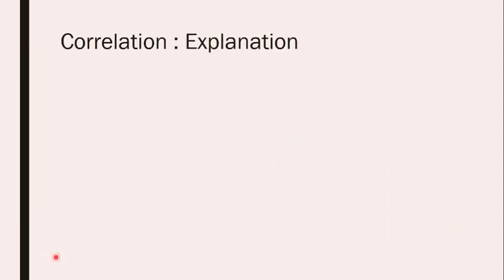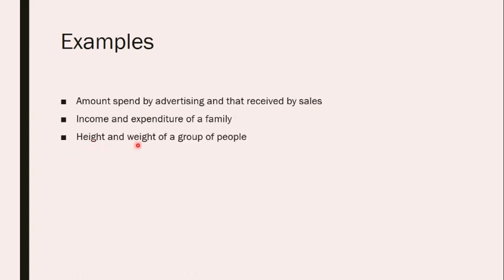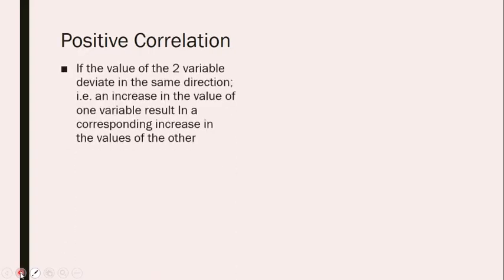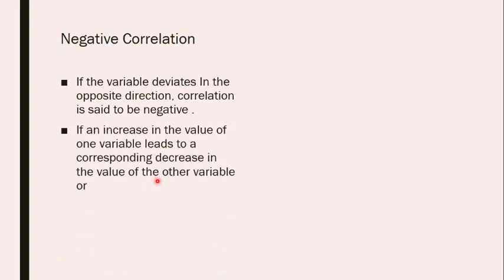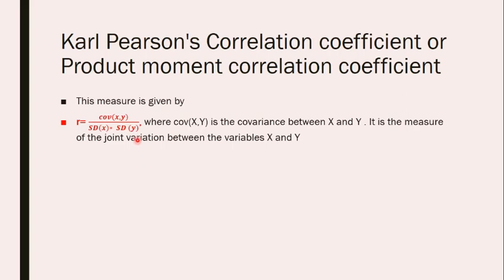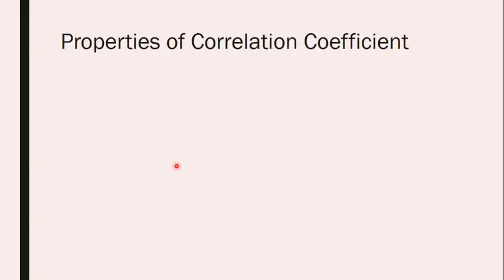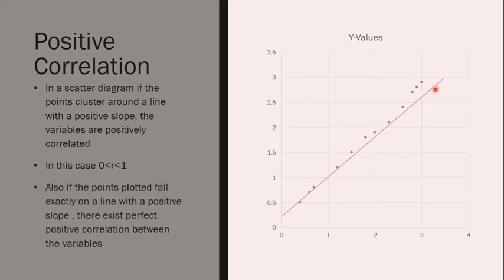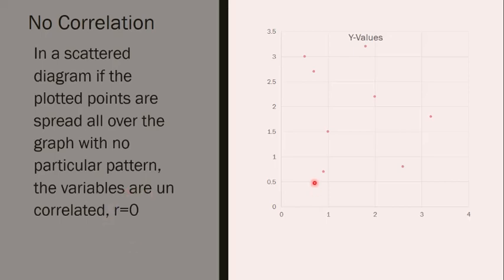Introduction to Correlation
This video explains the ideology behind correlation
Scatter Plot
Positive and Negative Correlation